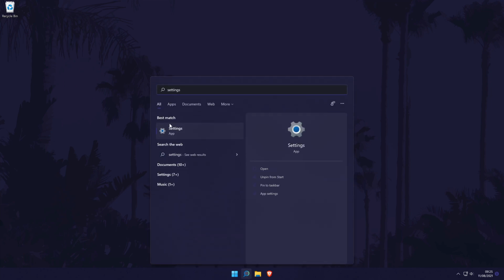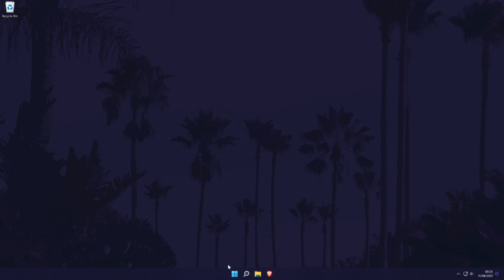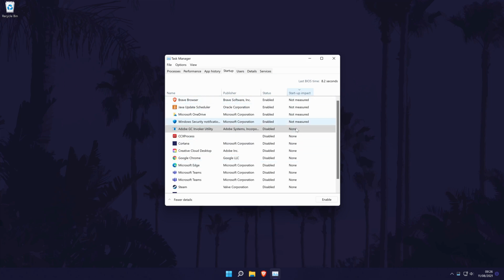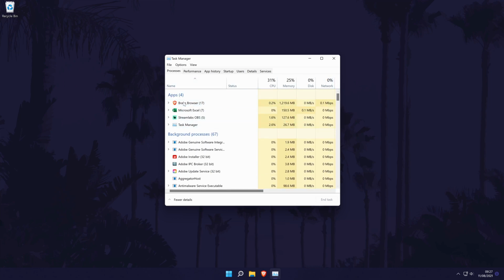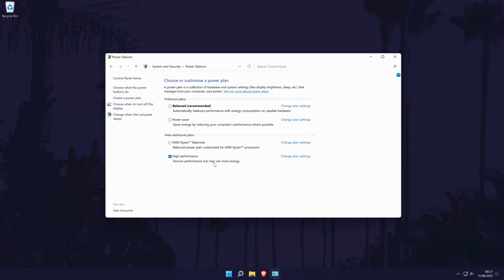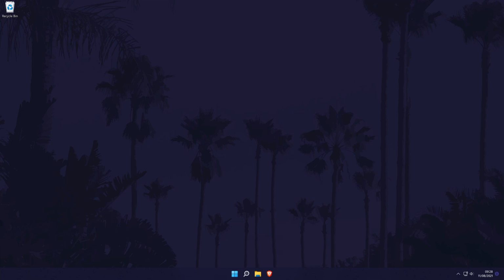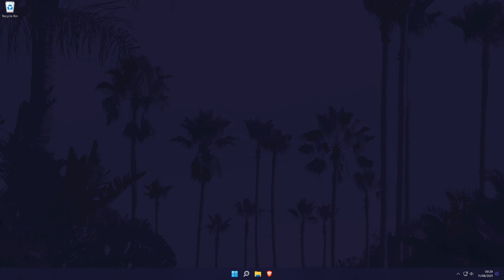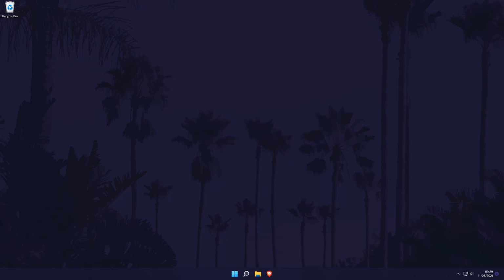How to Make Programs Open & Load Faster on Windows 11 PC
Want to know how to make programs open and load faster on a Windows 11 PC or laptop? This video will show you how to make programs open faster in Windows 11 or how to make programs load faster on Windows 11. You can follow the methods to make any type of program, such as an app or open/load faster on Windows 11. Hopefully today's video helps show you how to make apps open faster in Windows 11.

Methods to Make Apps Load Faster on Windows 11 PC:

00:00 Intro
00:26 Check For Problems With Apps
00:45 Disable Start-up Apps in Settings
01:35 Disable Start-up Apps in Task Manager
02:37 Close Unused Background Apps
02:55 Change PC Power Settings
03:46 Free up Disk Space
04:22 Set App to High Priority
05:04 Upgrade Hardware (SSD etc.)
05:28 Conclusion & Outro